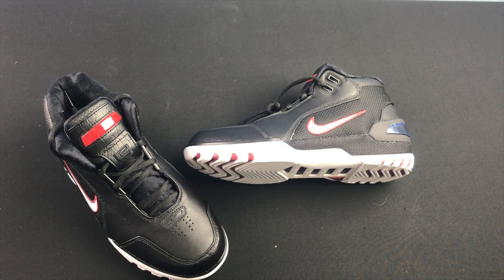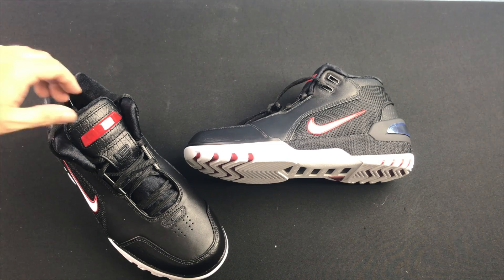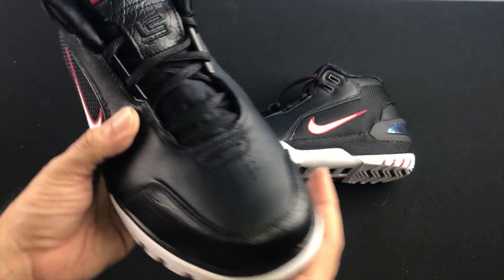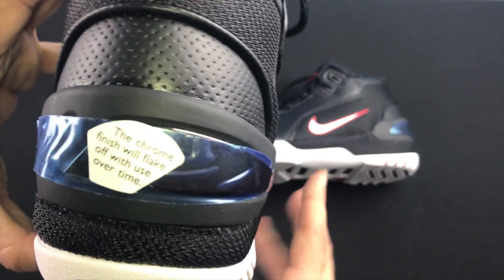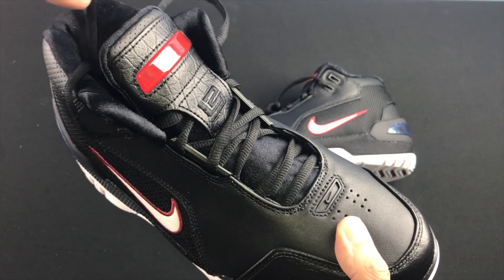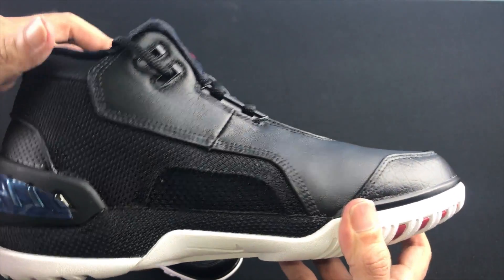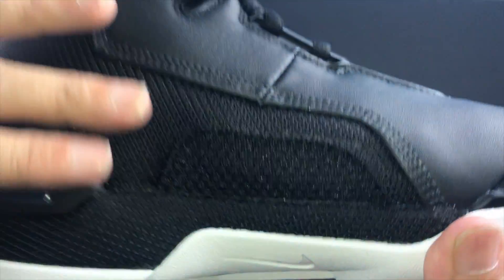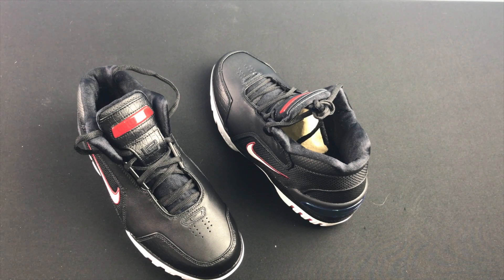Nike Air Zoom Generation